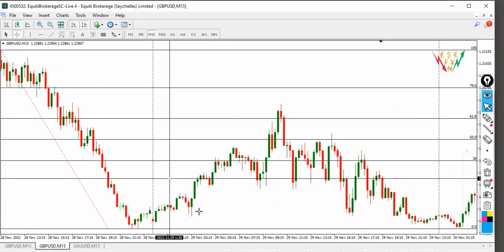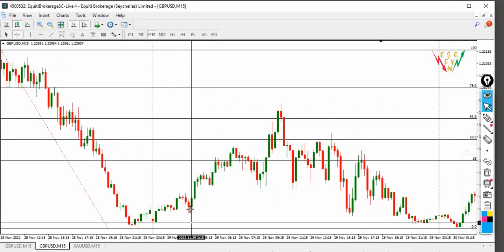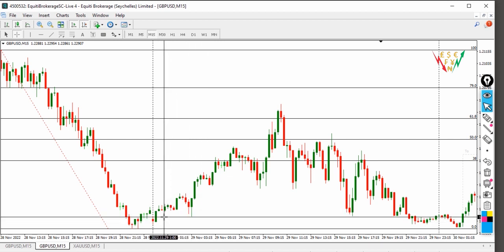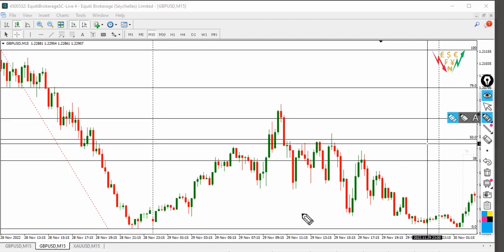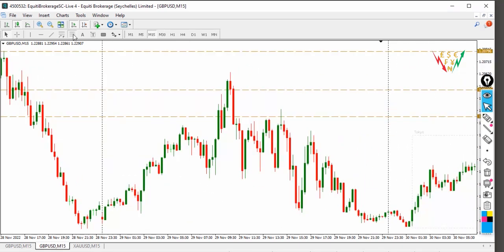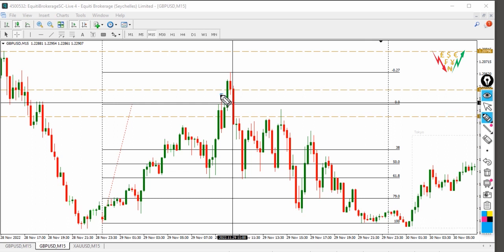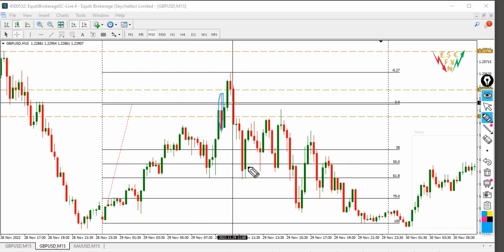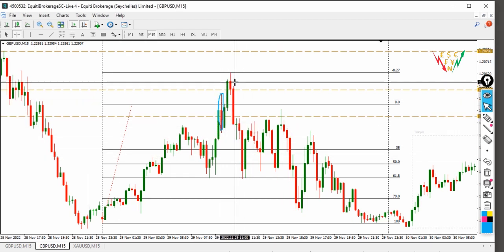TRADE FOREX LIKE A PRO USING THESE SIMPLE PRICE ACTION MARKET STRUCTURE SNIPER ENTRY SETUP |S02 E02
The content shared discusses key areas in forex trading which is helpful to beginner forex traders and also traders who are seeking profitability trading forex. In this content, we broke down the following concepts;

👍  Effective day trading profitable setups to make profit with
👍 Sniper entry setups traded live on  the chart
👍 ICT trading concepts to get smc smart entries on the chart.
👍 Gbp Usd day trading profitable strategy
👍How to get over 80% accuracy using this trading system shared.

Time stamps
00:00:00 - 00:01:06 introduction to simple price action market structure trade setup ,
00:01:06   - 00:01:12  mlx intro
00:01:12 -  00:05:24  TRADE FOREX LIKE A PRO USING THESE SIMPLE PRICE ACTION MARKET STRUCTURE SNIPER ENTRY SETUP |S02 E01
00:05:24 - 00:05:30  Mlx outro

TRADE FOREX LIKE A PRO USING THESE SIMPLE PRICE ACTION MARKET STRUCTURE SNIPER ENTRY SETUP |S02 E01

MOST PROFITABLE  DAY TRADING STRATEGY FOR BEGINNER FOREX